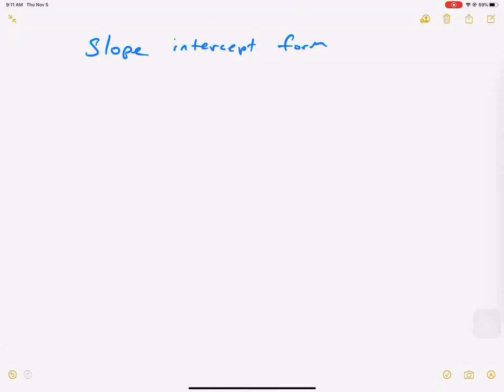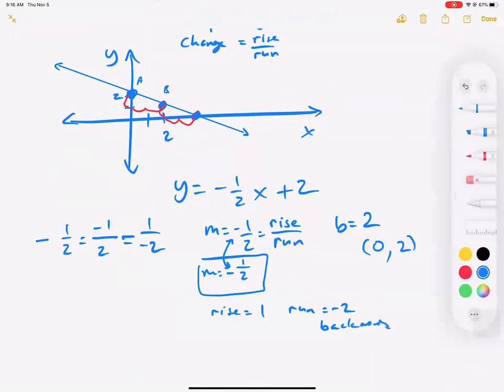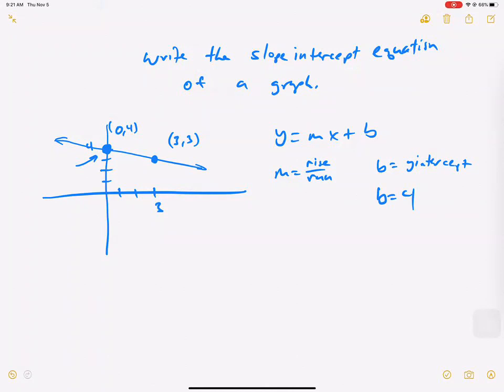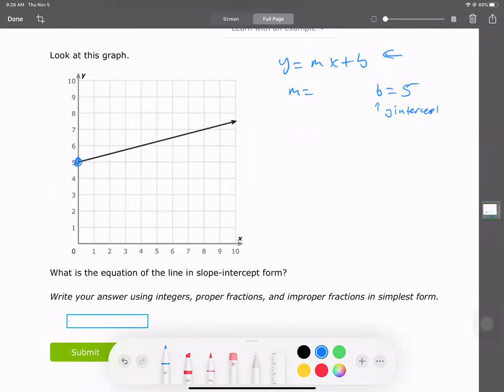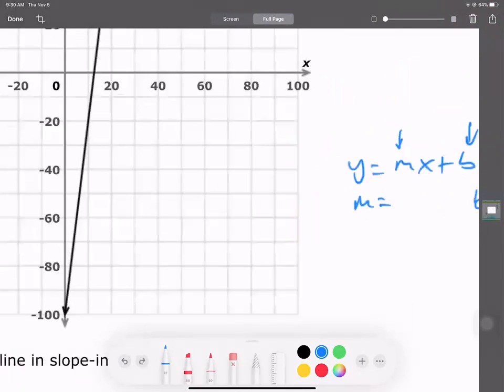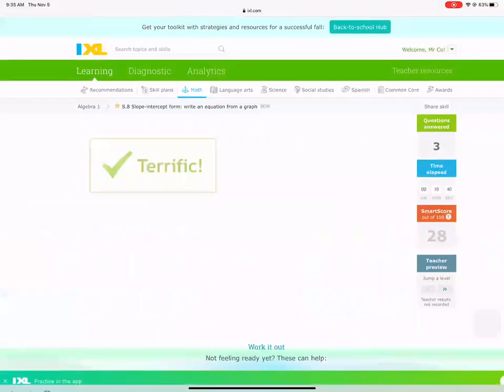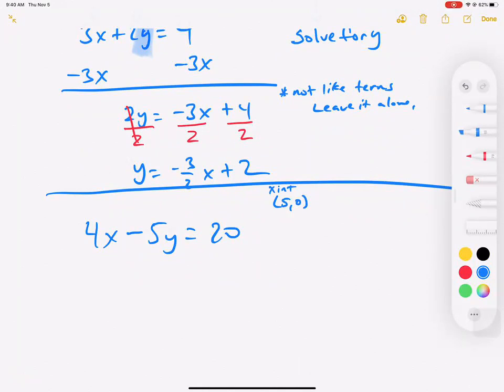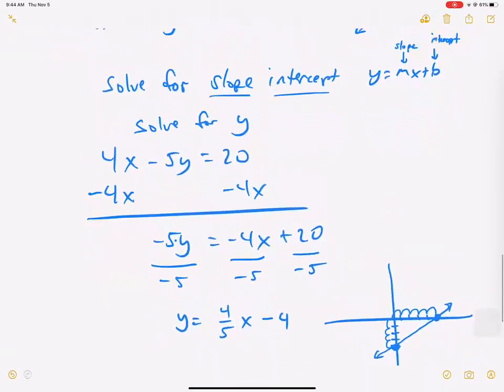Algebra 1 Writing Slope intercept from from a graph.